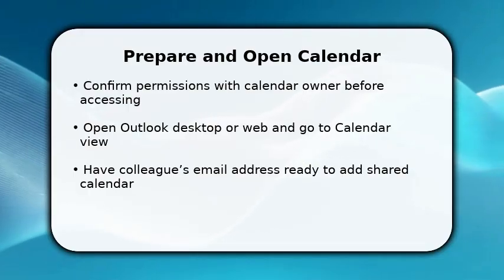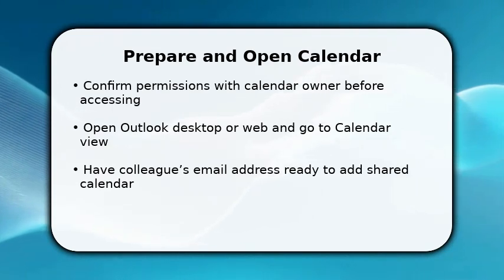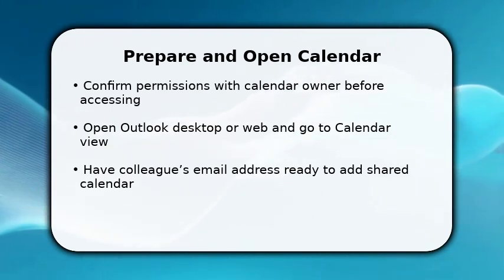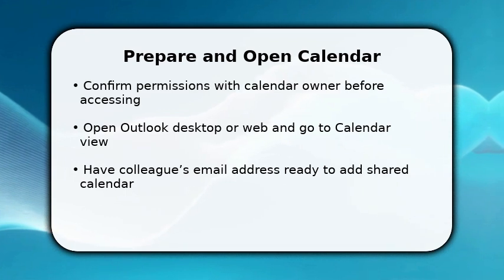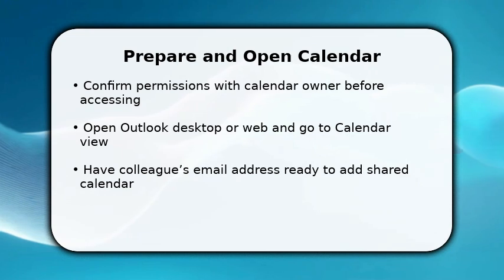How to Use Shared Calendar in Outlook - Step by Step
How to Use Shared Calendar in Outlook - Step by Step | 🔒 Surfshark VPN Deal — Stay private and secure. $1.99/mo + 3 Months Free ▸

Learn the step-by extricate process of using a shared calendar in Outlook with our comprehensive guide. From setting up to managing events, discover tips and tricks for efficient collaboration on your digital planner.

shared calendar, Outlook tutorial, collaborate calendars, manage meetings, calendar integration